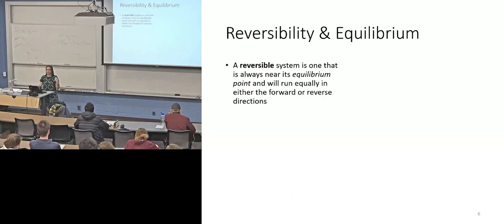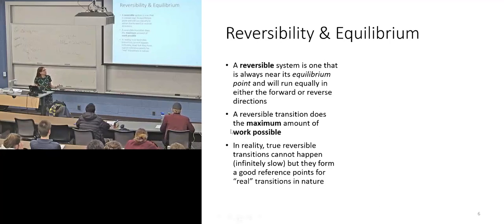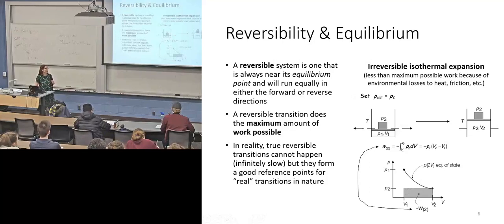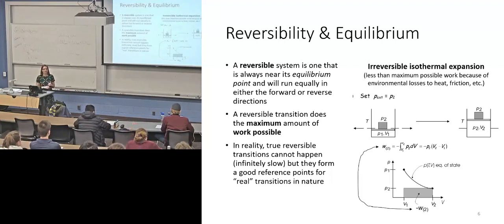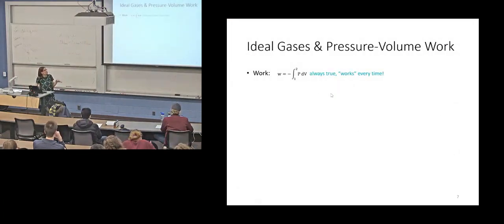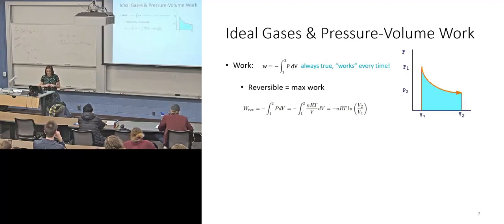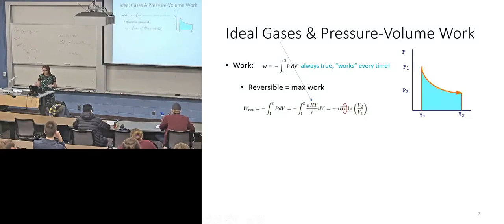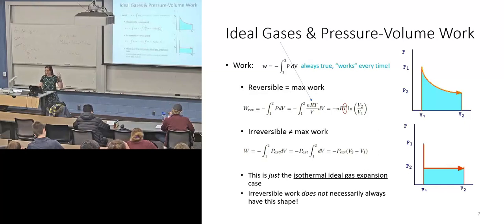RECAP & clarifications on irreversible work